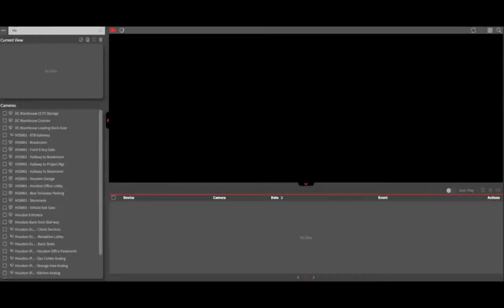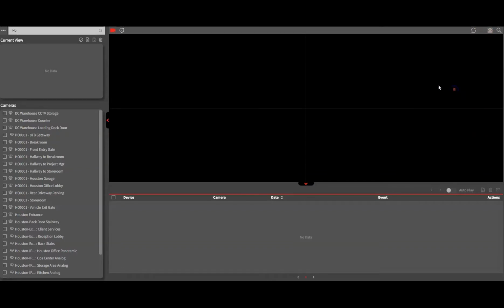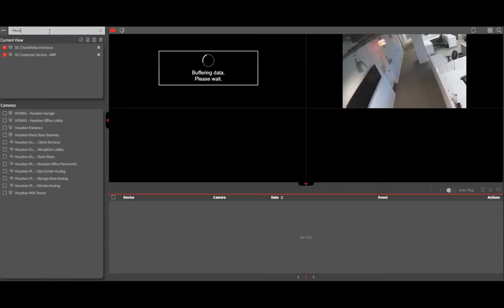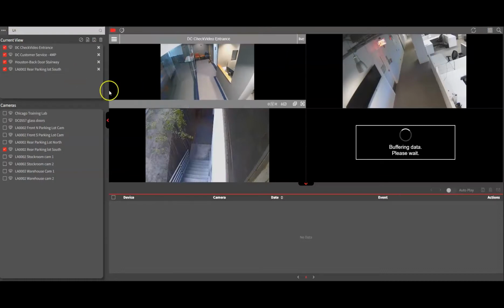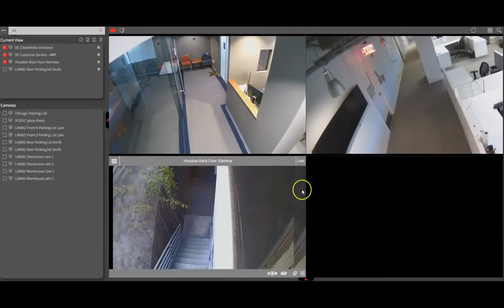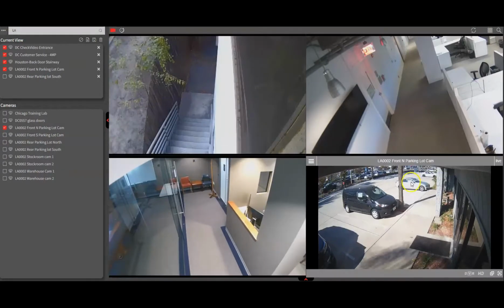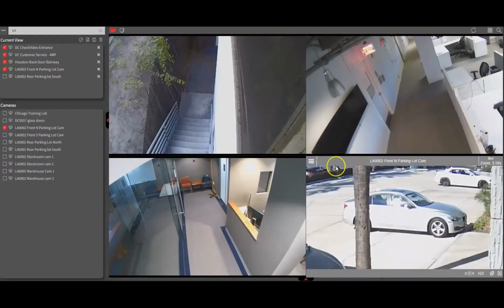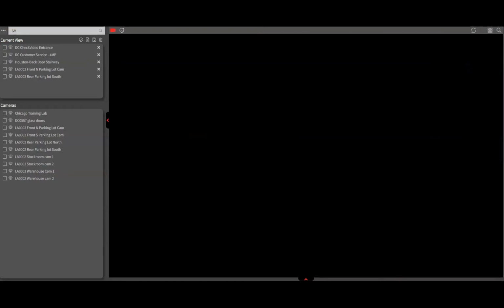KastleVideo Portal 3.0: Multiple Cameras and Matrix View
Kastle is launching an upgraded and redesigned KastleVideo Portal.  This video includes a quick tutorial on setting up and managing a matrix of multiple camera views.